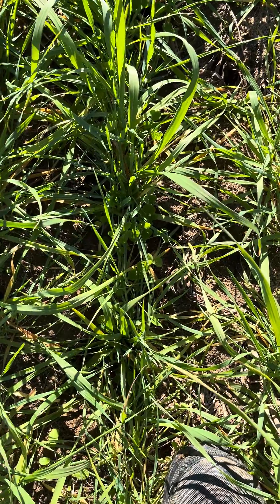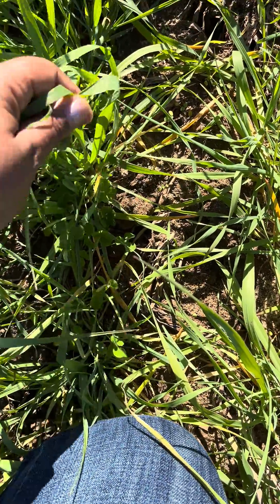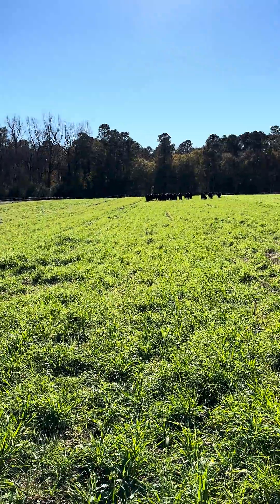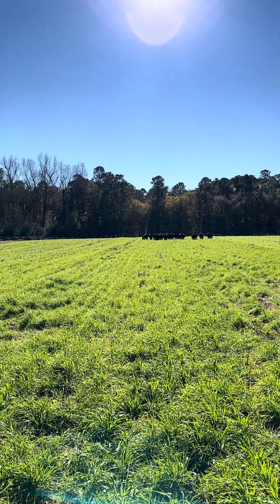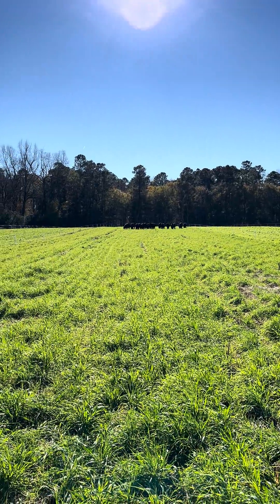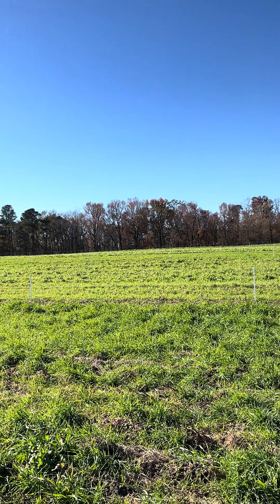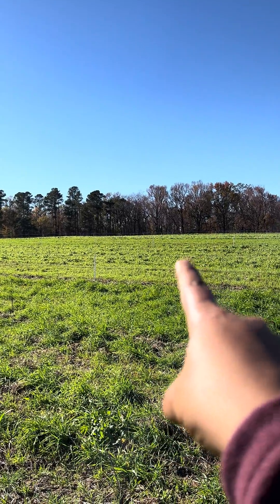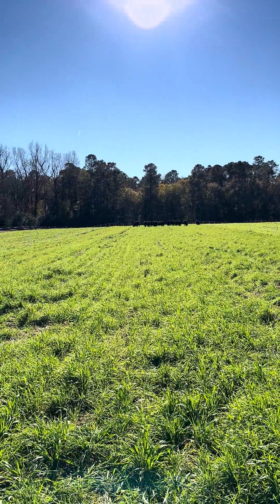Detail on the grass clover mixture by Dr. Liliane Silva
Timely information on forage management strategies aiming to increase forage production, quality, and persistence, and animal performance while enhancing nutrient cycling and optimizing the use of resources, resilience, and profitability of forage systems